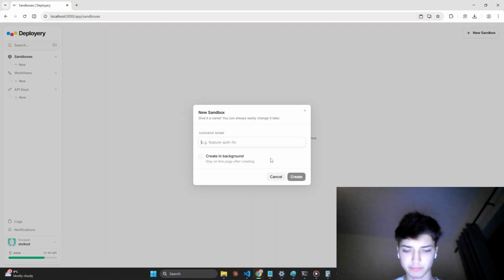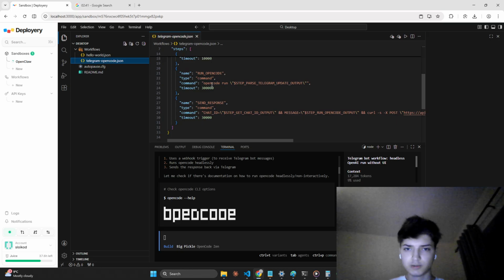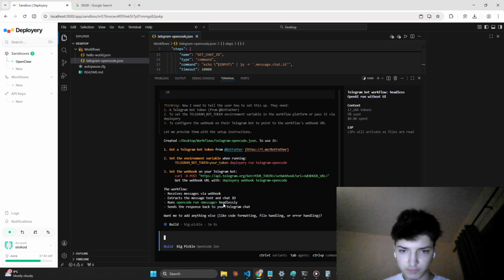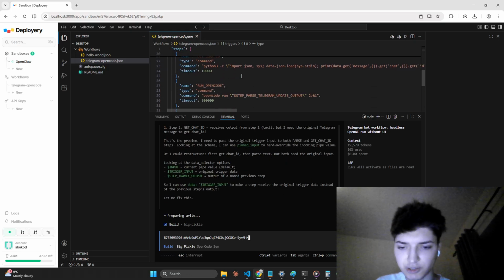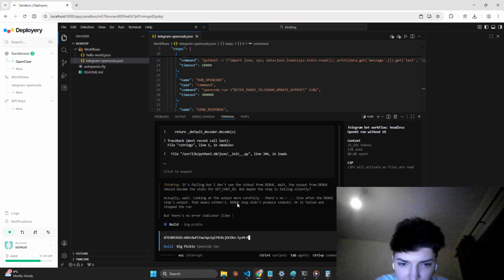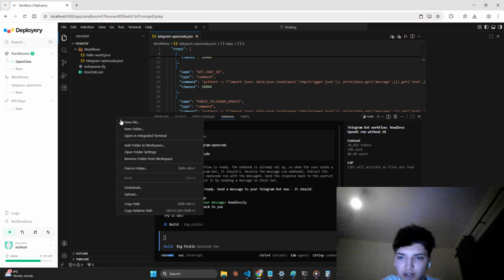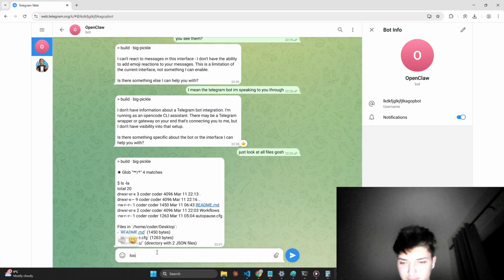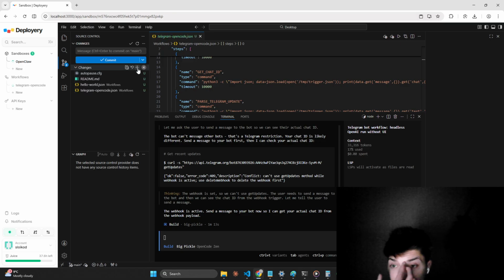Make Agentic Workflows using Deployery (failed showcase)